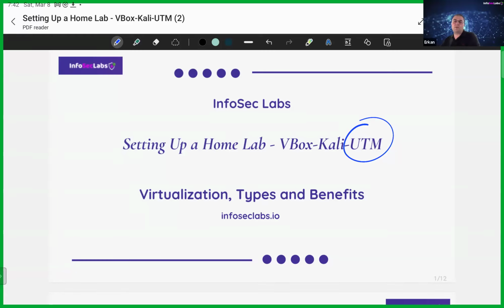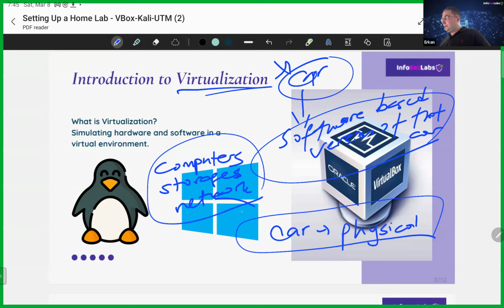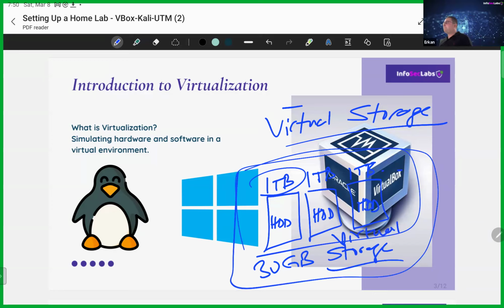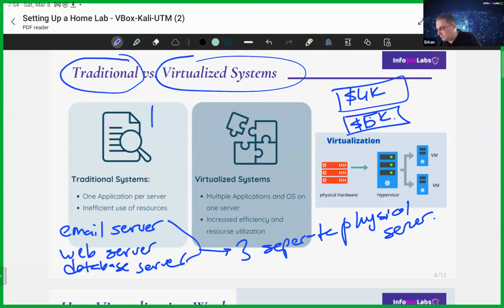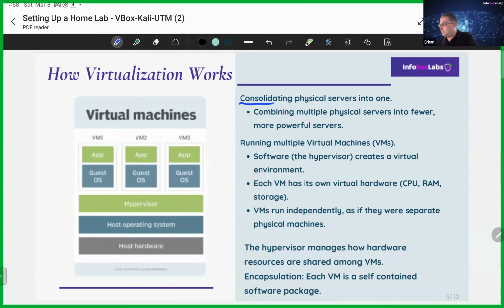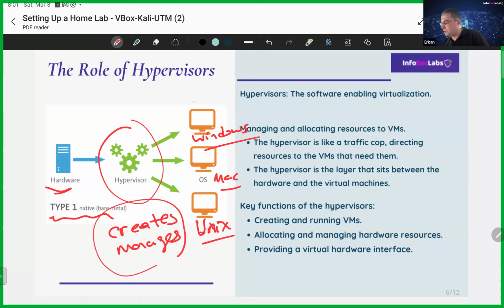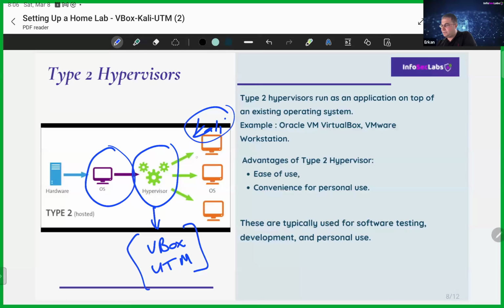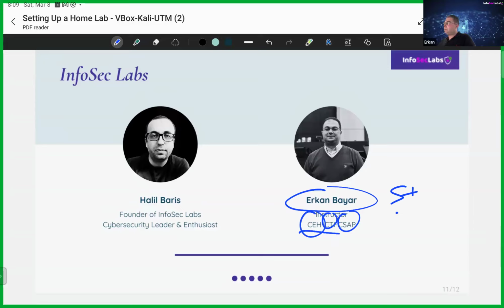InfoSec Labs - What is Virtualization, Type 1 and Type 2 Hypervisors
What is Virtualization, Type 1 and Type 2 Hypervisors